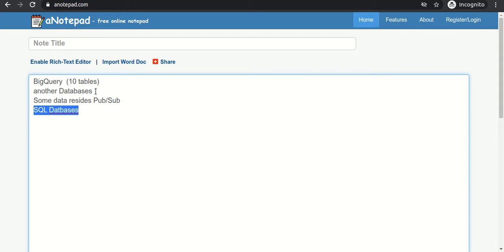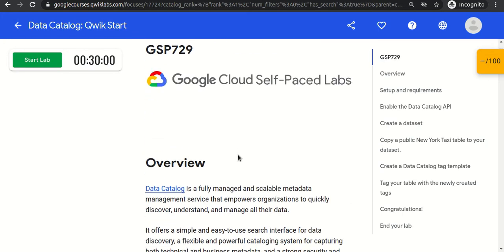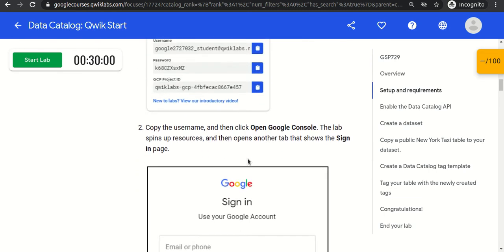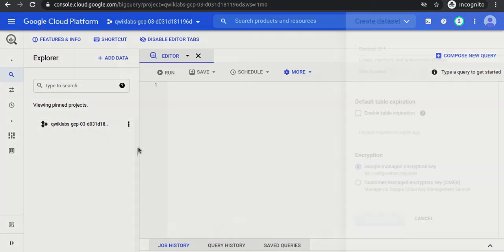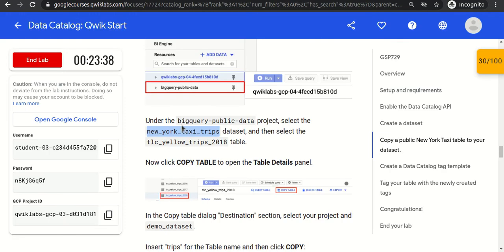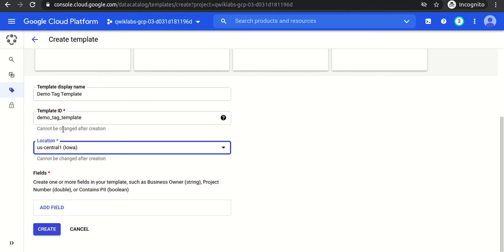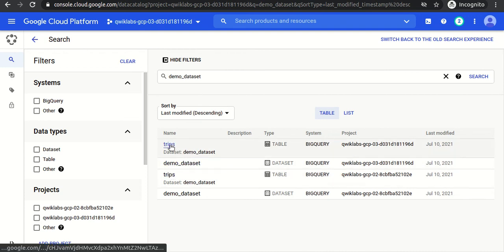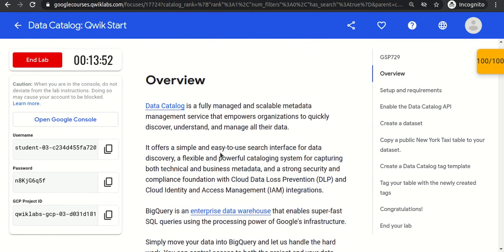Qwiklabs # Data Catalog: Qwik Start